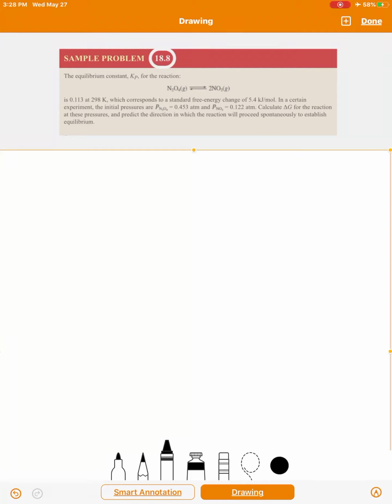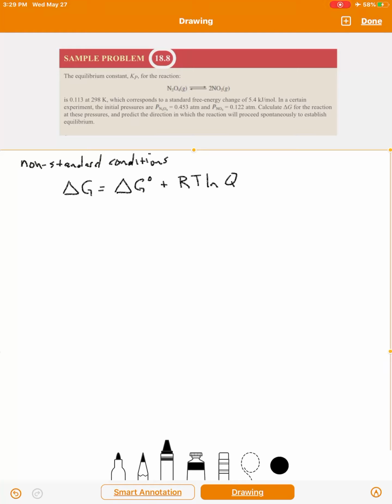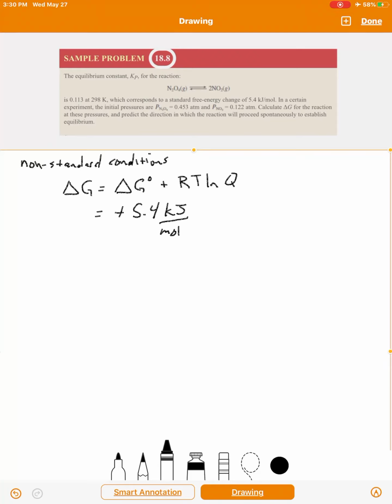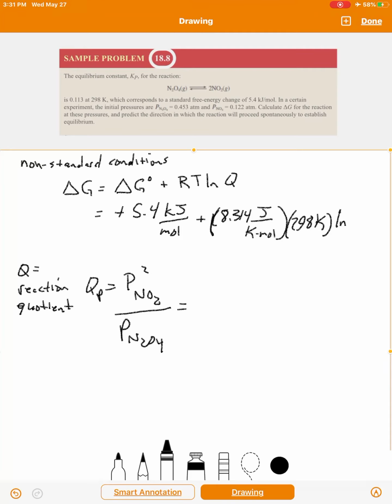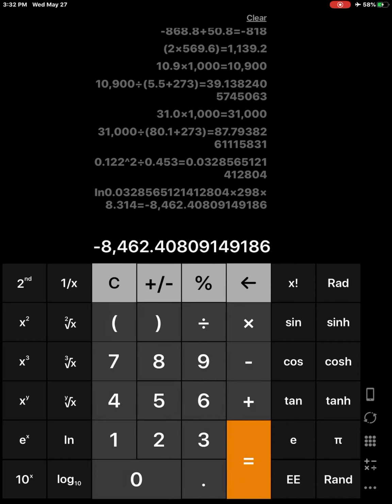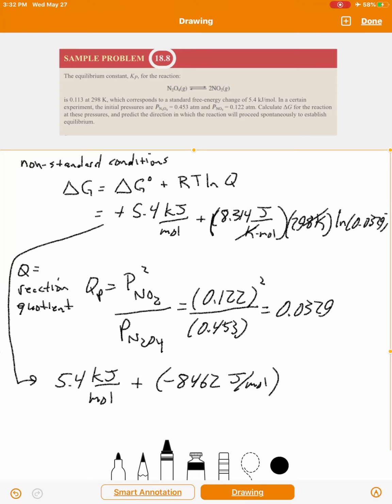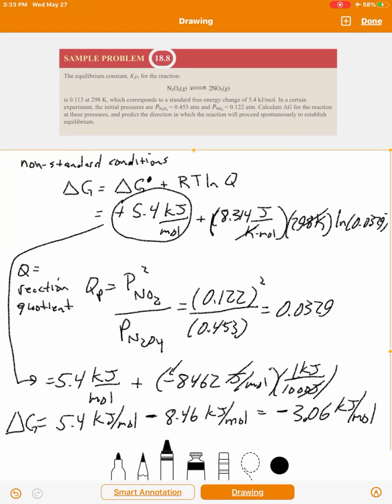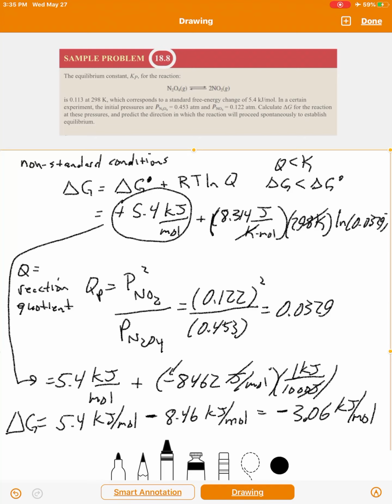eBook Sample Problem 18.8